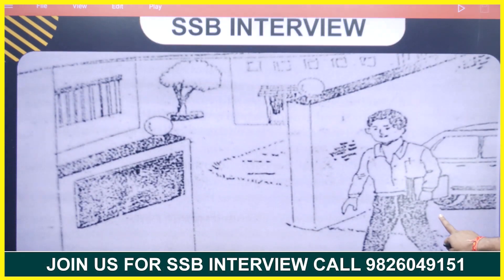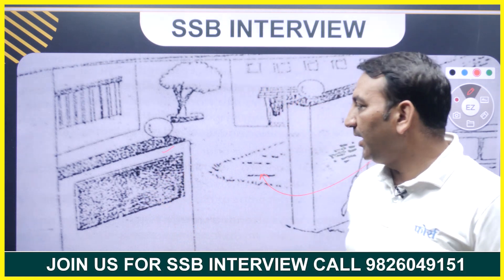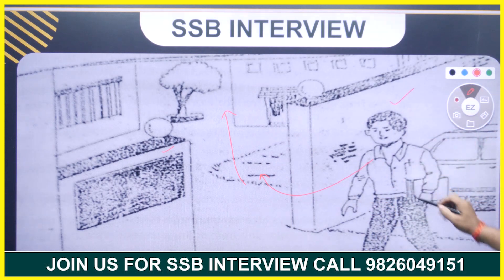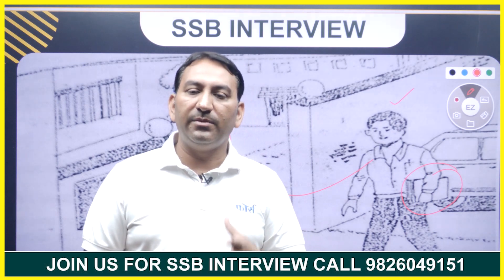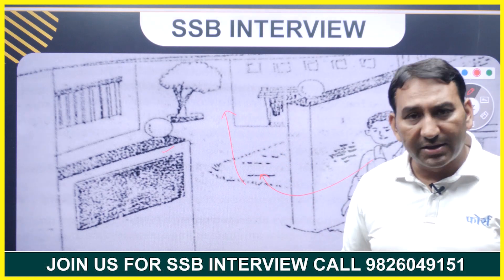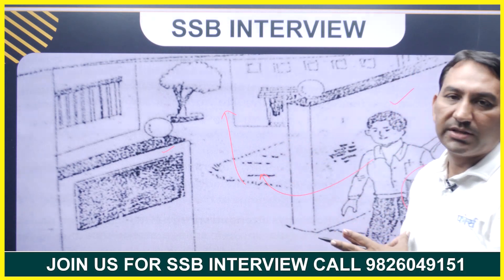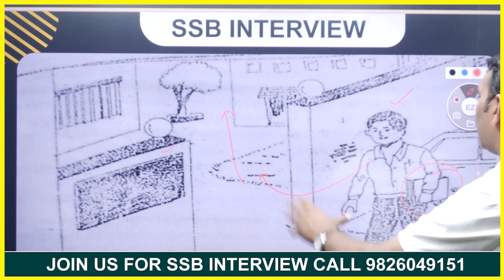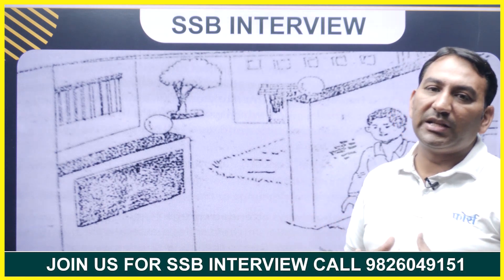PPDT Practice || ppdt practice Set | SSB interview | PPDT Examples in SSB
What is the PPDT in SSB Interview?
Picture Perception & Discussion Test (PPDT) is a screening test in the SSB. In this test, the candidates are shown a blurred picture for 30 seconds. Based on that, candidates are allotted 4 minutes to write a story on the image with details about what led to the situation, what is happening now, and the possible outcome.
The candidates are also requested to mark all the characters seen in the box on the left side of the paper encircling the position of the central character in the picture. The details of the nature, such as Age, Sex (Male, Female, or Person), and Mood (positive, negative & neutral), should also be mentioned. The candidates will also be allotted 1 min extra to write action before starting the story.

After writing the story, candidates are divided into groups of 10 - 18 based on their strengths and are told to narrate their story individually. After completing the stories of all the students, a group discussion is conducted in which students discuss the story & try to come up with a familiar story of PPDT. After this, one person is chosen among the group to narrate the usual story.

Force Defence Academy Navlakha Indore 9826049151
TimeManagementppdt practice with exampleppdt in ssb interviewssb interview ndassb interview preparationssb interview cdsssb interview videoppdt storiesppdt examples in ssbppdt test for ssbppdt story writing examplesppdt story ideasppdt story formatppdt story writing formatppdt stories with answersppdt practice set for ssbppdt narration